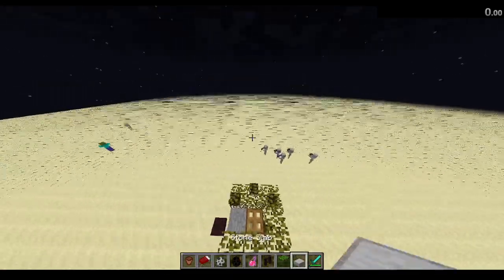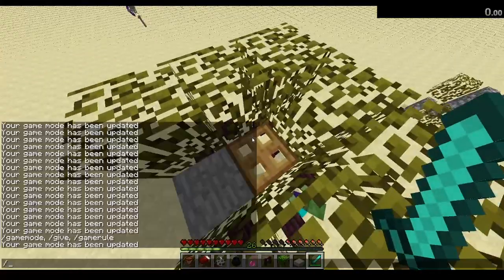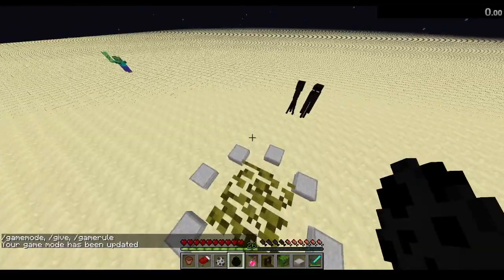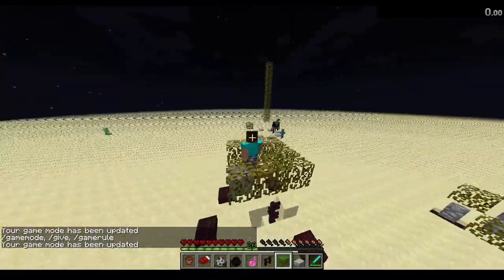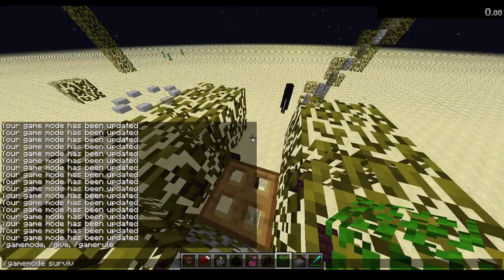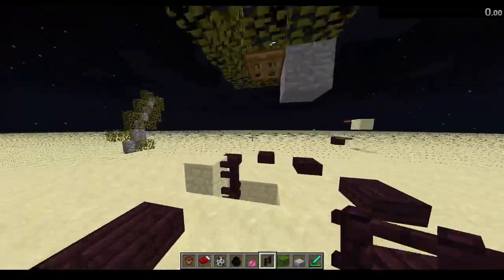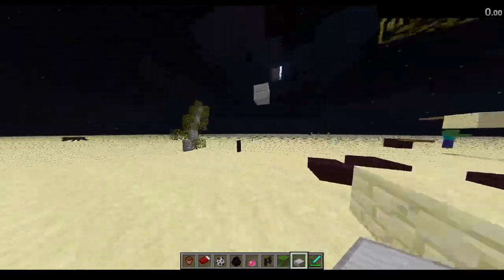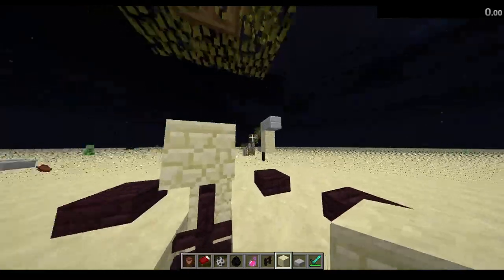DJT (Demonic jump tower)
Combined DT and CJT into this pretty interesting dont think it will be used or nothing